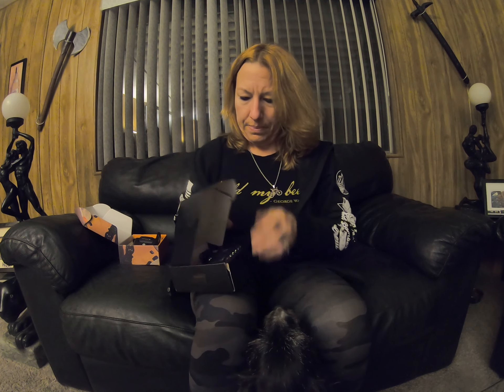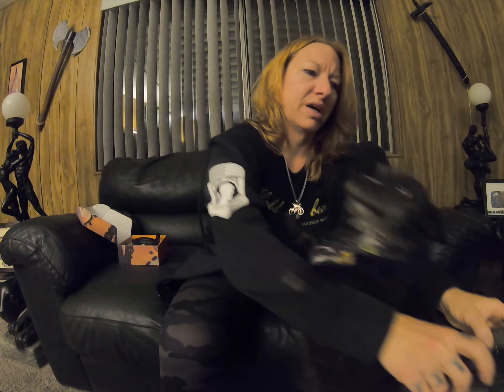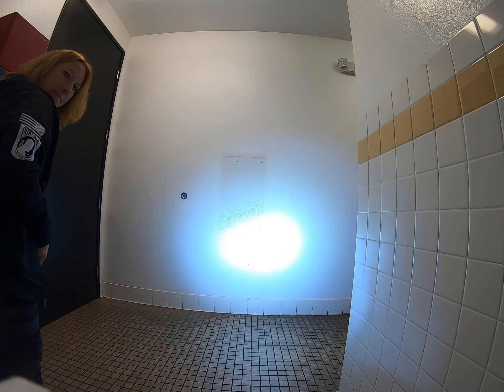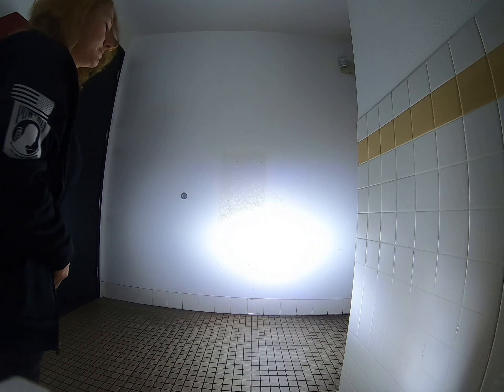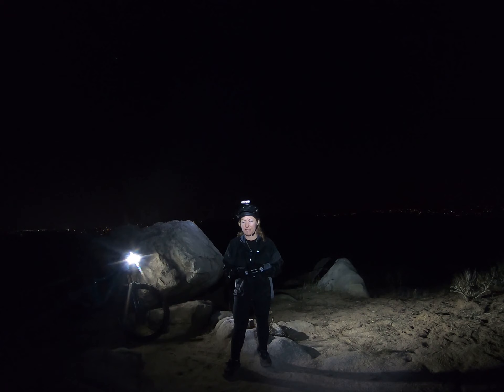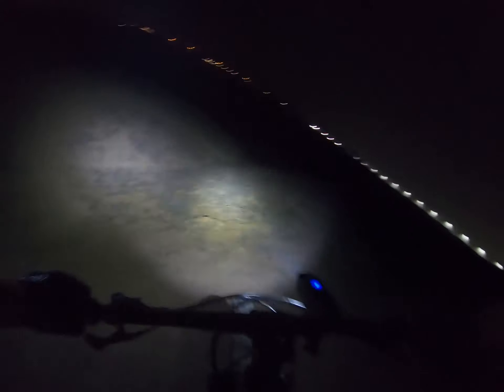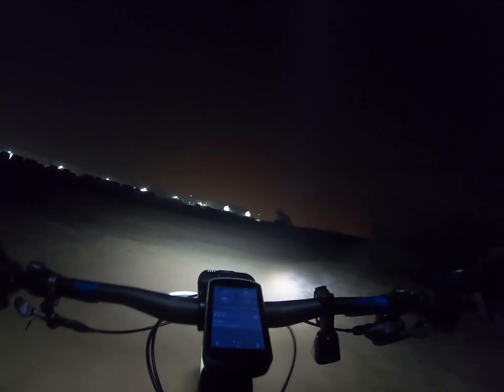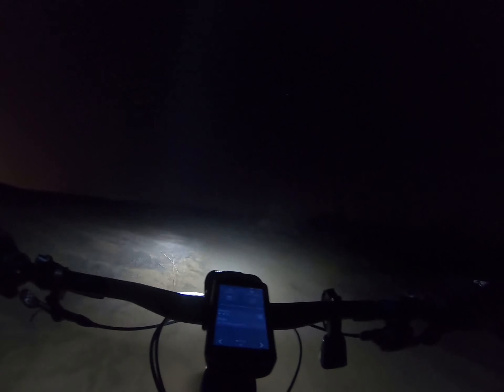"What's in the Box?"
Nothing to tell beyond what's in the video itself. Check this company out...I love what they've done with mtb lighting...made everything lighter, brighter, more convenient and more affordable...and the quality of the lighting itself is way better in my personal opinion! And I did misspeak in the video, $358 is not the bundle cost, it's around $10 more actually. Still an excellent price though.